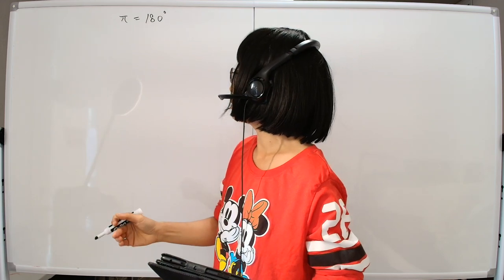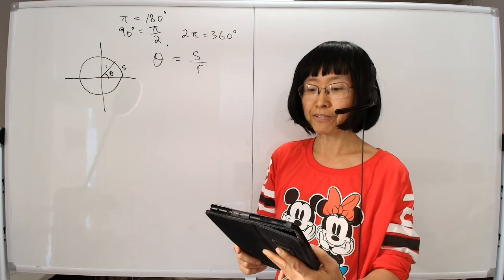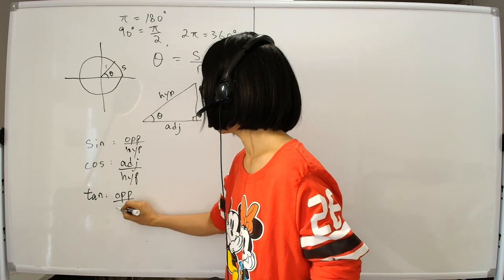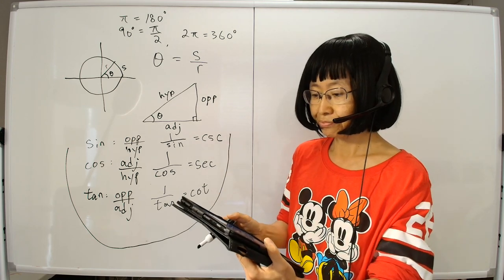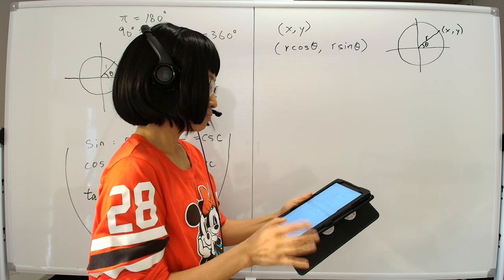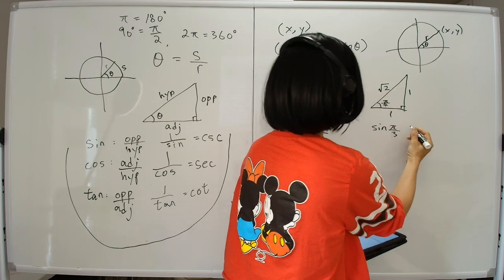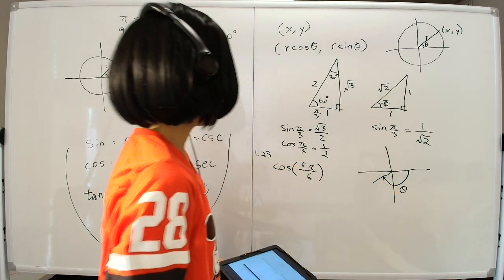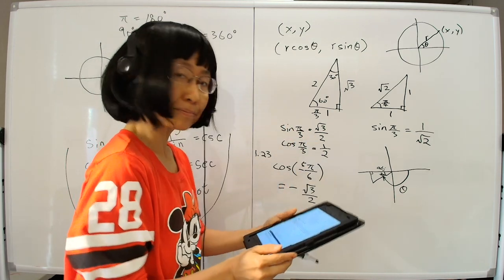Calculus I Chapter 1 3 Trigonometric Functions part 1 review with free Openstax textbook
Calculus I Chapter 1.3 Trigonometric Functions part 1. Please download the free Openstax textbook named Calculus I to follow this class.